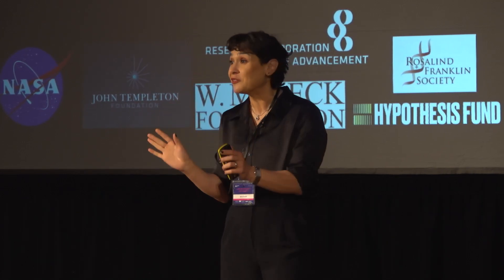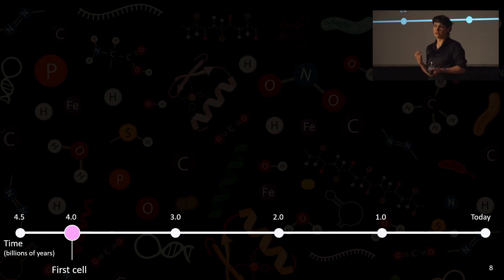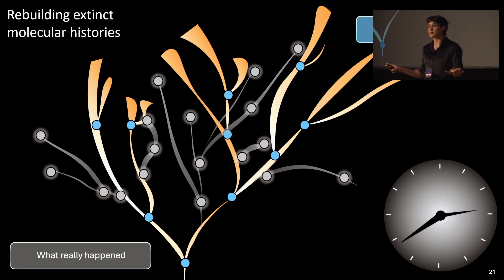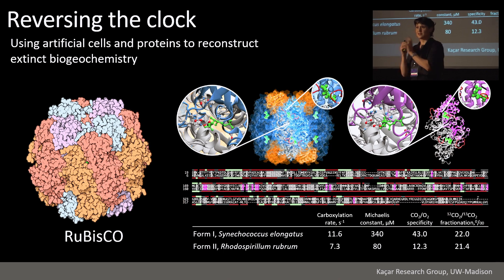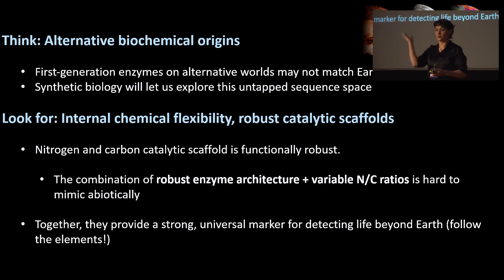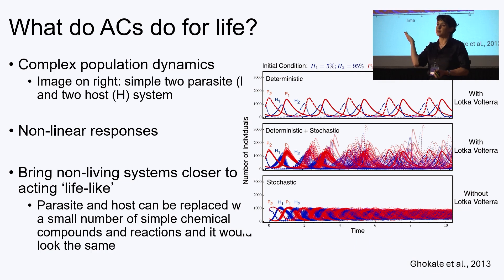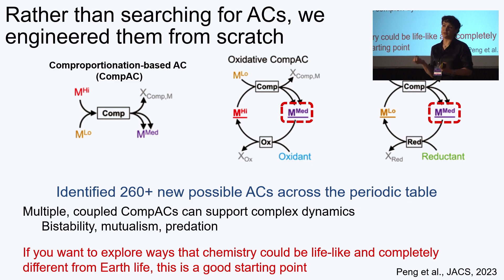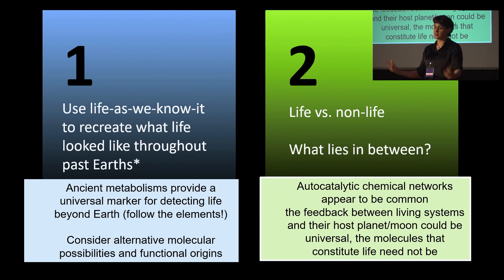Betül Kaçar – Ancient Biological Signatures: Breakthrough Discuss 2025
Breakthrough Discuss is an annual academic conference focused on life in the Universe and novel ideas for space exploration. Breakthrough Discuss 2025: Life As We Don't Yet Know It was held April 23-24, 2025, at the University of Oxford.